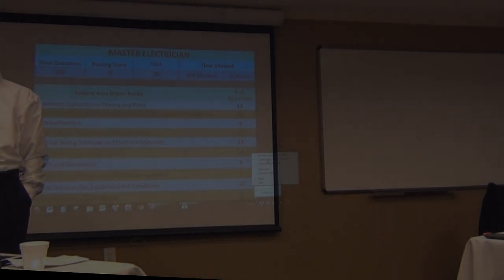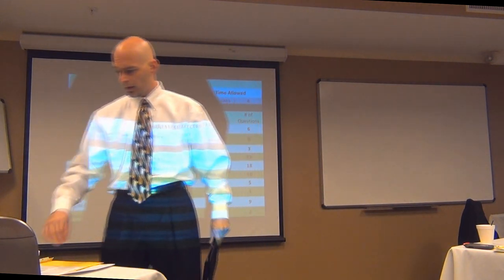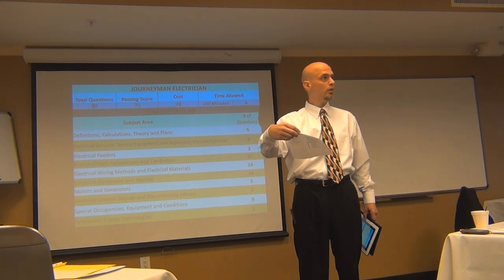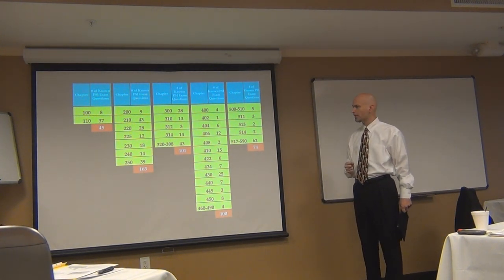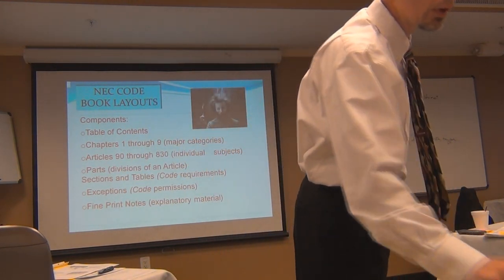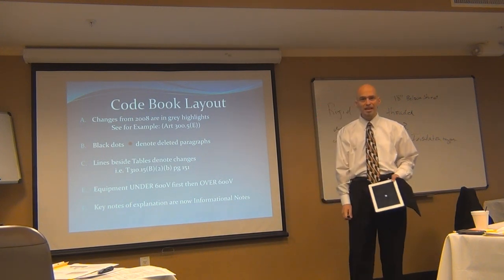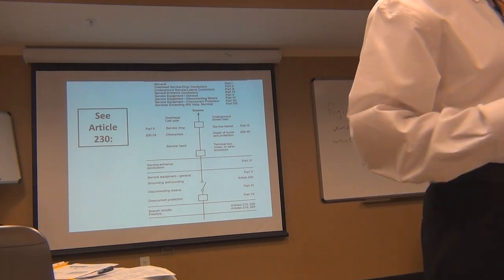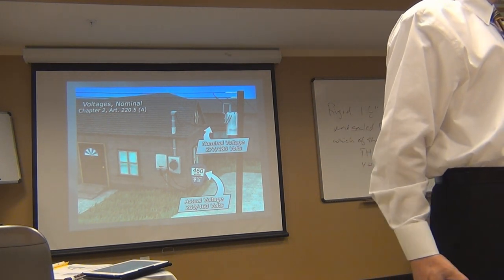One Hour of the Beginning of Class. Old but still good to watch.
Great test taking tips and notes on how to pass your Texas Electrical Licensing Exam.